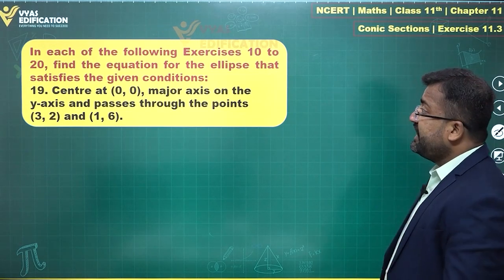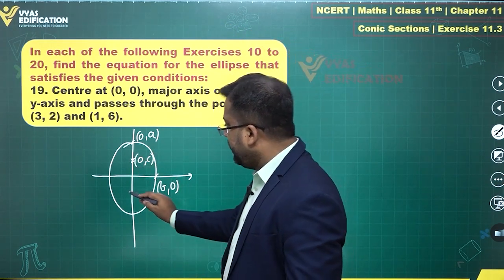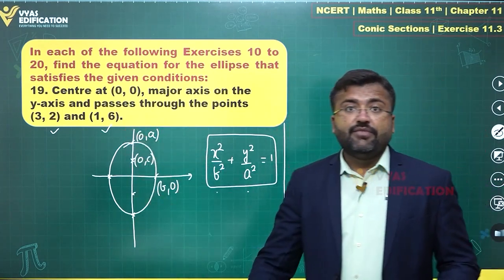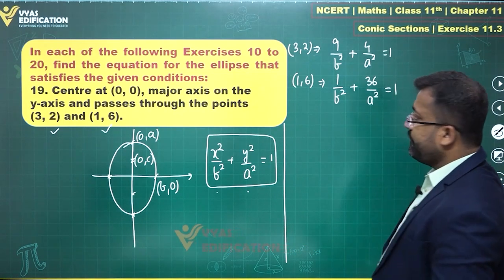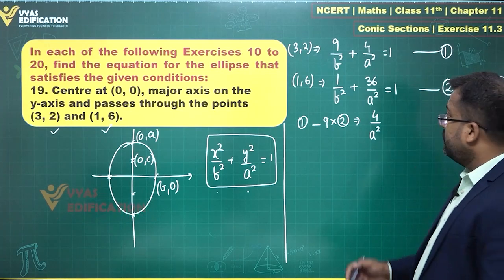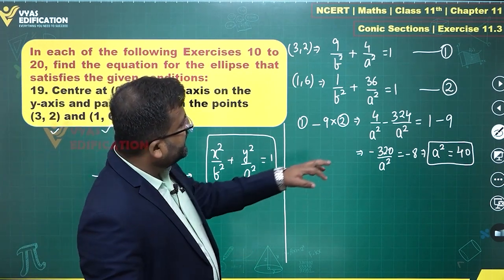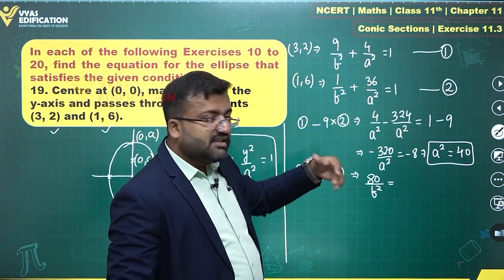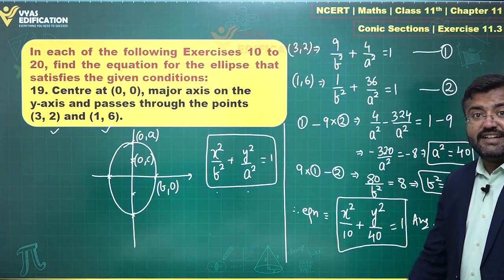NCERT 11th Maths Ch 11 Ex 11 3 Q 19 Conic Section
In each of the following Exercises 10 to 20, find the equation for the ellipse that satisfies the  given conditions:
19.  Centre at (0, 0), major axis on the  y-axis and passes through the points  (3, 2) and (1, 6).

12th Passed or currently in 12th  Students - Path Breaker JEE (1 Year online exhaustive course)

For NEET
12th Passed or currently in 12th  Students - Path Breaker NEET (1 Year online exhaustive course)

CBSE Solutions
NCERT Solutions
NCERT 11th
NCERT 11
CBSE 11th
11th Solutions